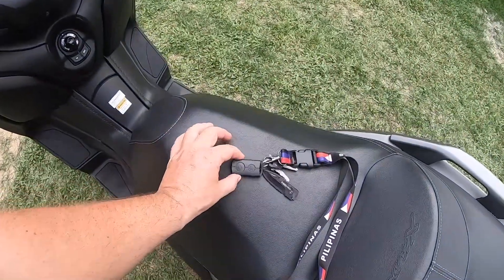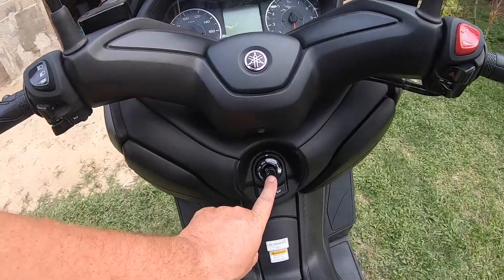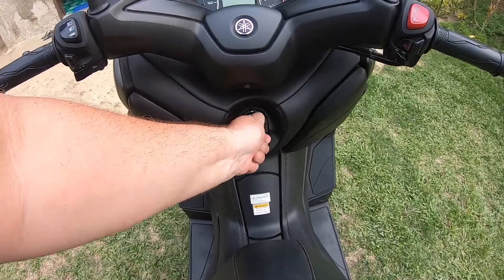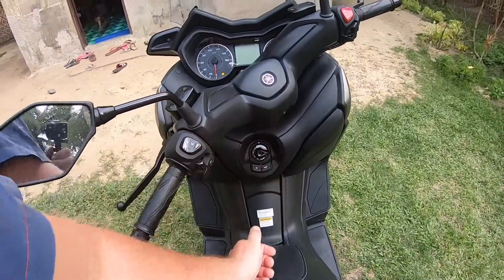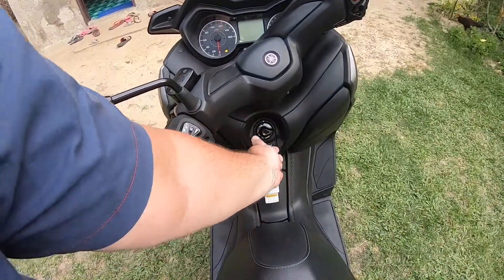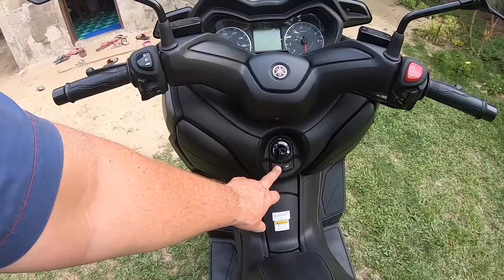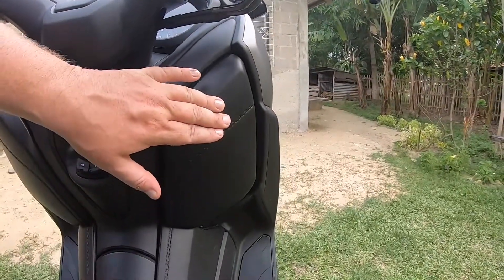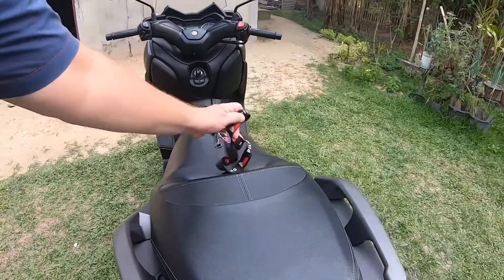YAMAHA XMAX 300cc - HOW TO USE THE SMART KEY - TUTORIAL..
Our videos include vlogs, challenges, pranks, and fun family times.

DREAM BIG
LIVE SIMPLE
WORK HARD.